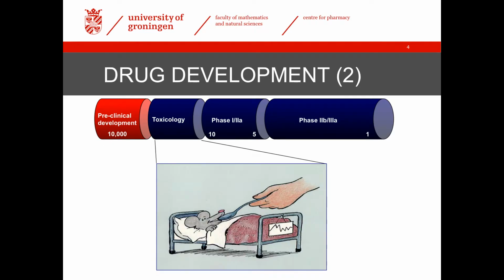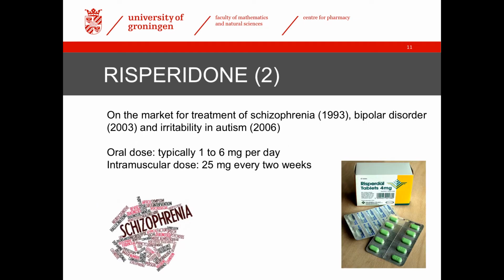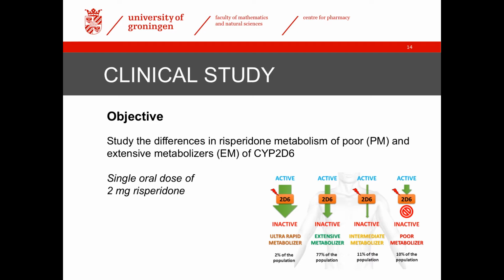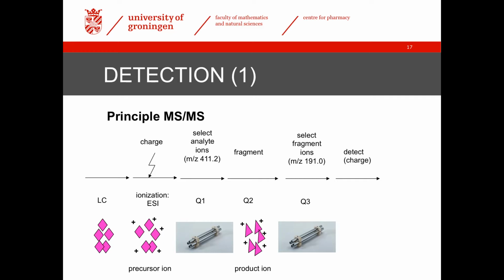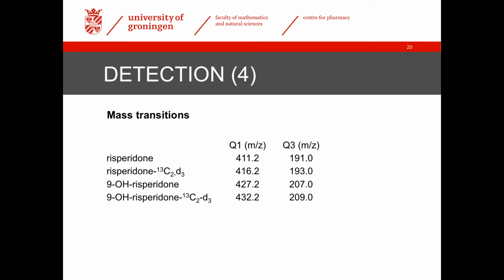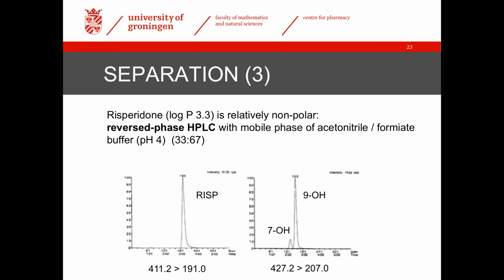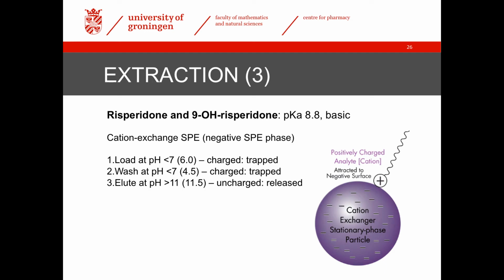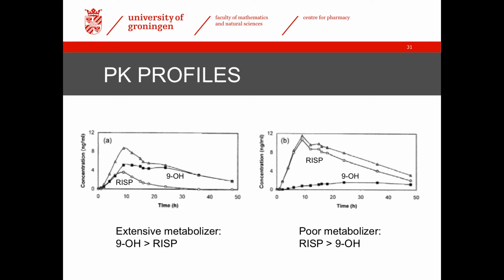Introduction to Pharmaceutical Analysis - Chapter 7 (Part 4)